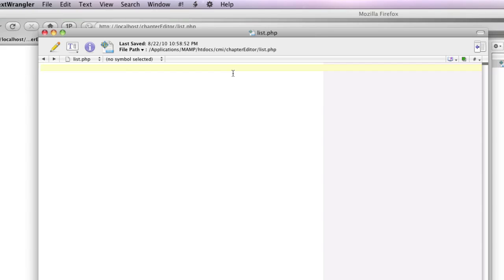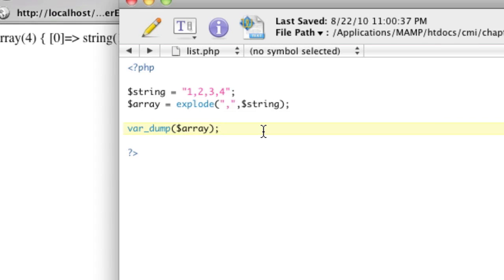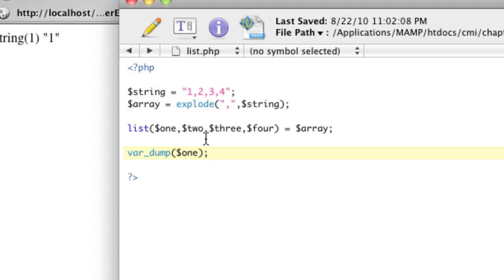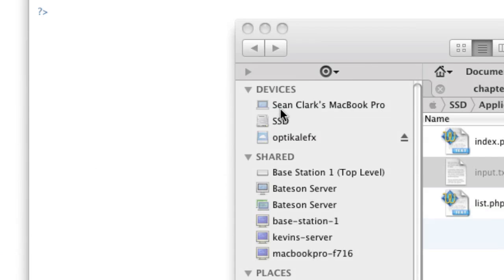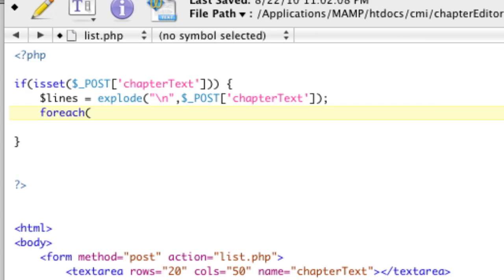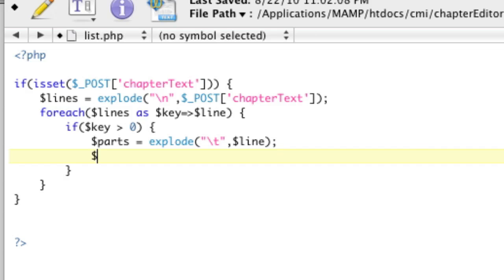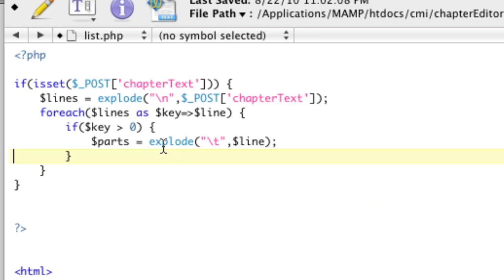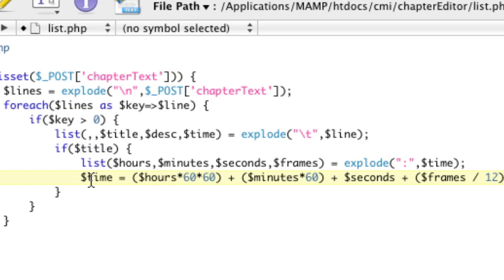PHP List and Explode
These 2 guys are really useful. Explode will brake a string up into an array by an character,

list will store the indecies of an array into variables.  This is more for writing more usueful better readable code